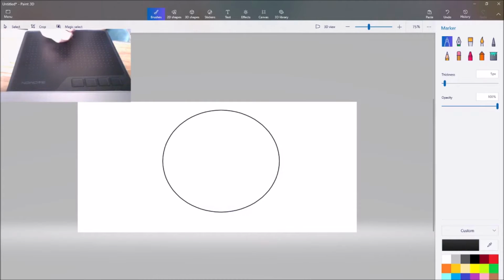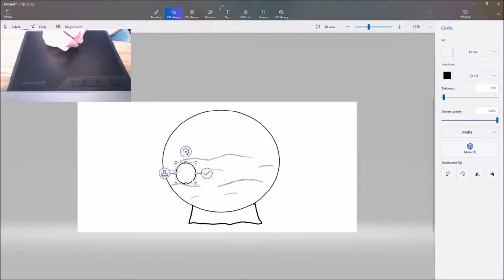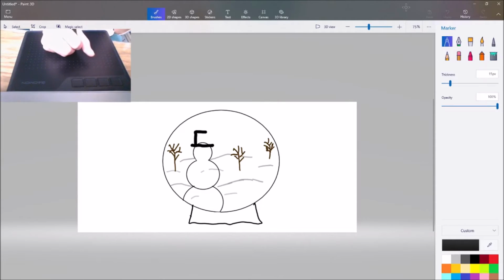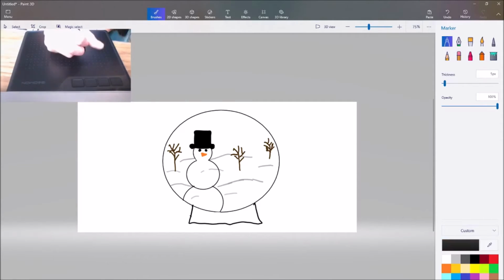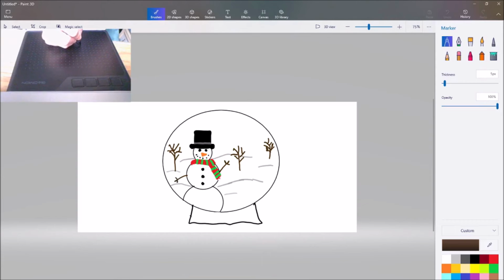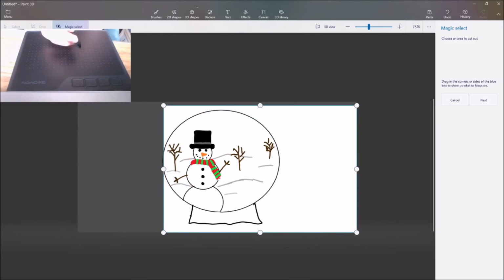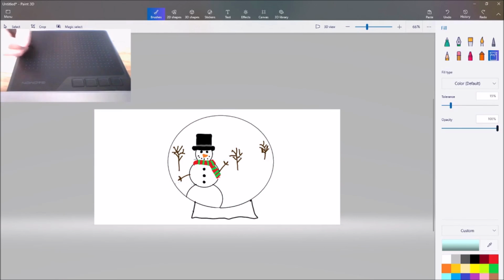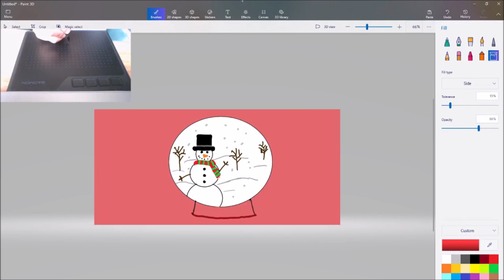Draw with me: Christmas Themed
In this video I will be doing a Christmas Draw with me! This is like a part 2 to the previous video so if you haven't seen that one make sure to check it out.